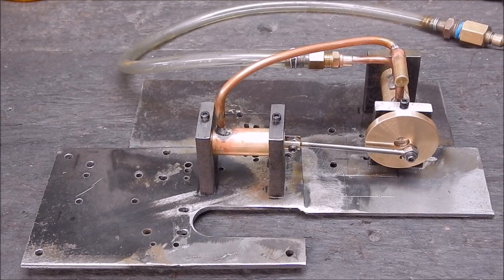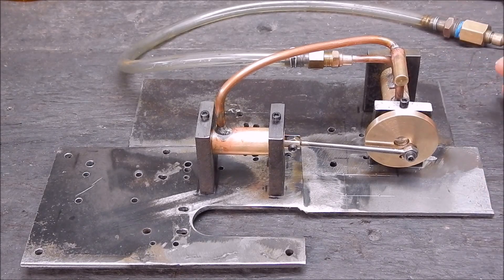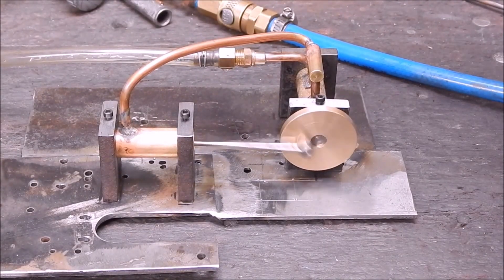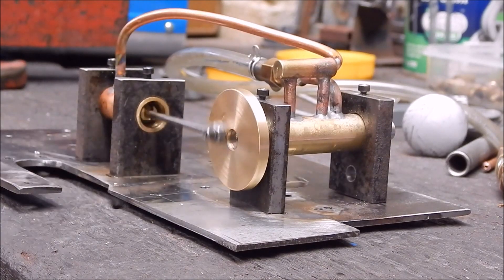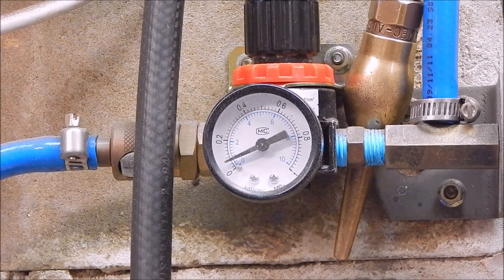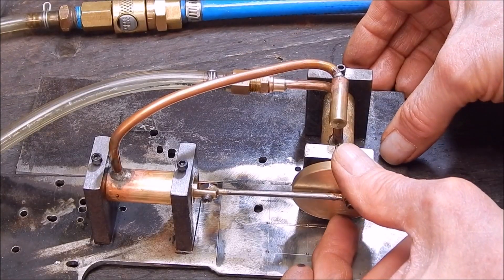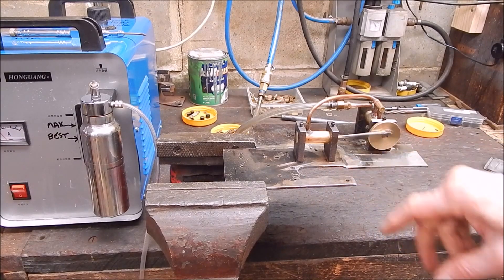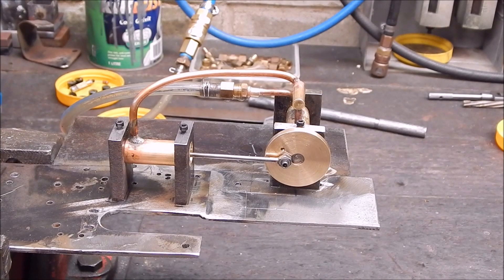I fire up the rotary valve steam engine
Will the proof of concept model engine run on one pipe ?  Bore and stroke are both 13.5 mm.